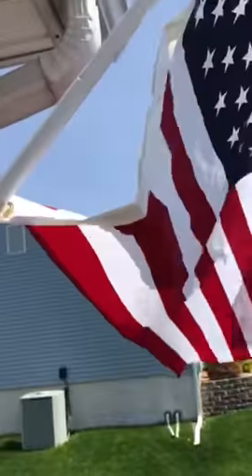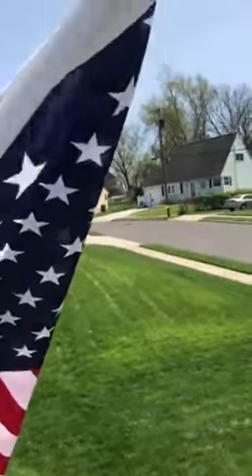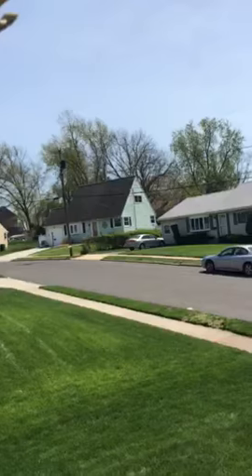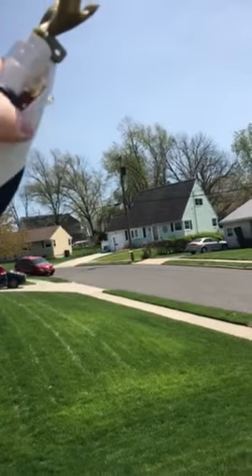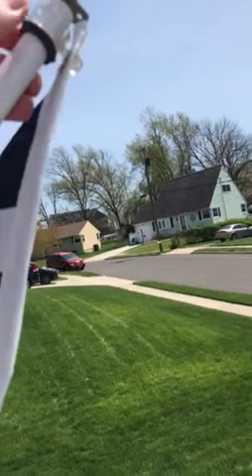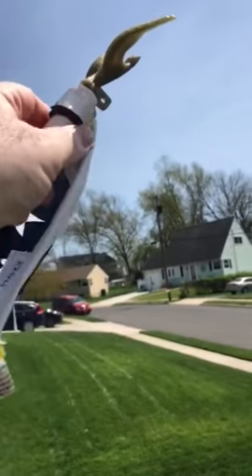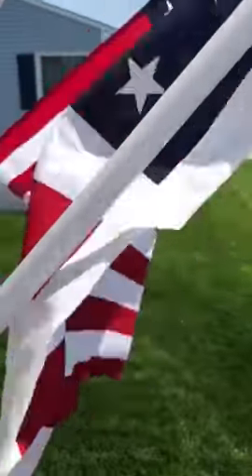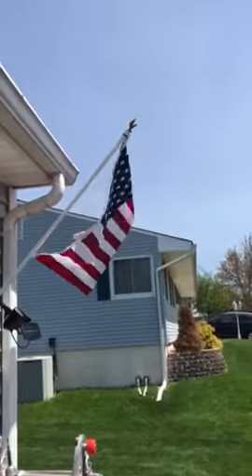How to keep you flag from getting tangled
A simple trick I figured out how to hang a flag